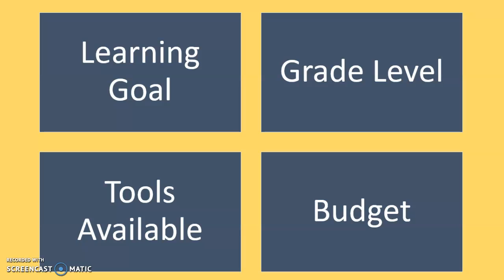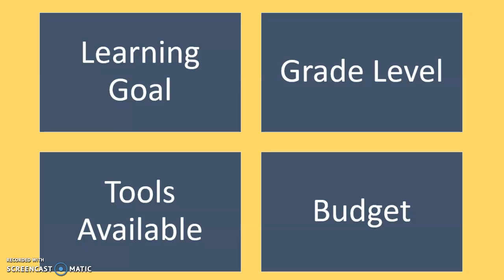Instructional Tech for 21st Century